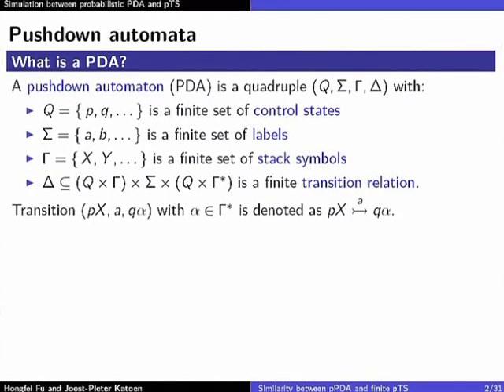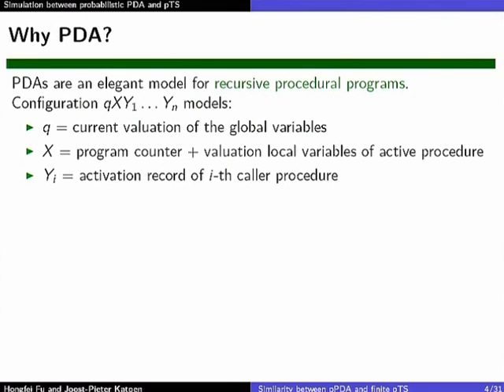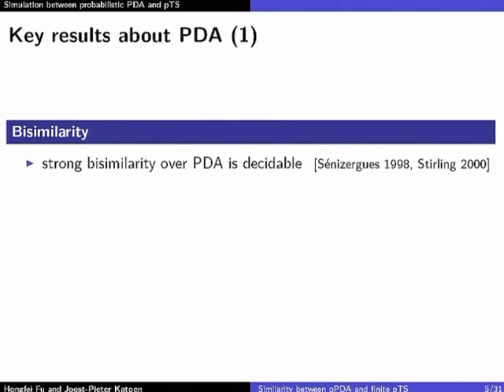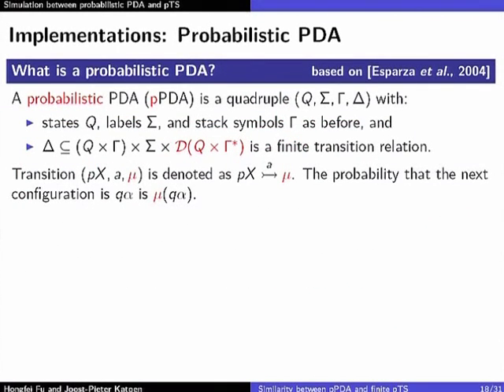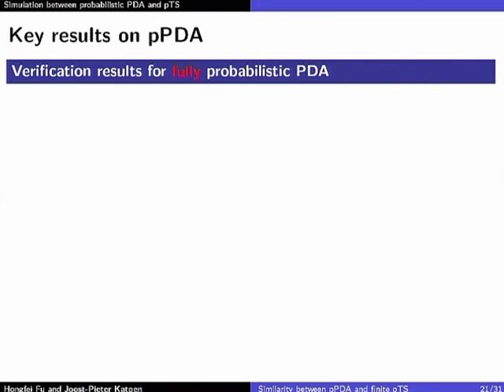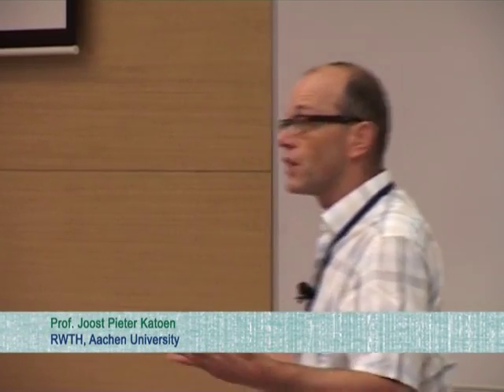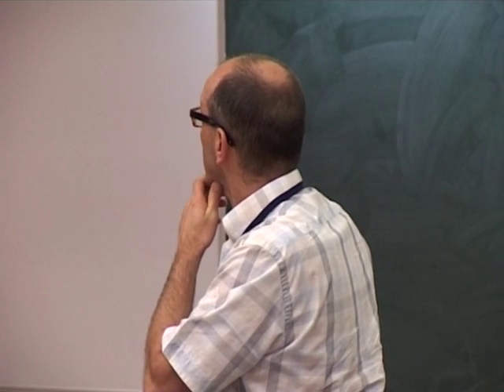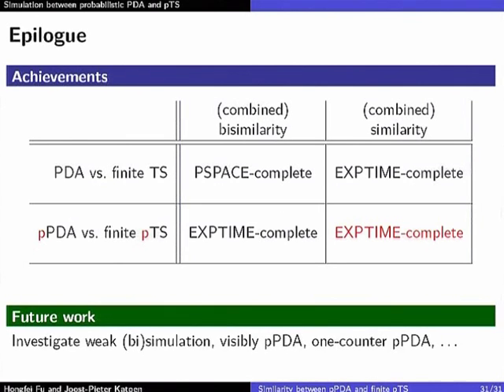FSTTCS L27 Deciding Simulation Between Probabilistic Pushdown Automata and Finite Probabilistic tran